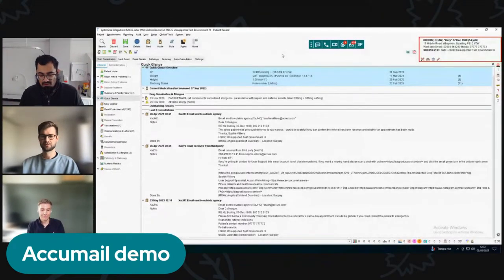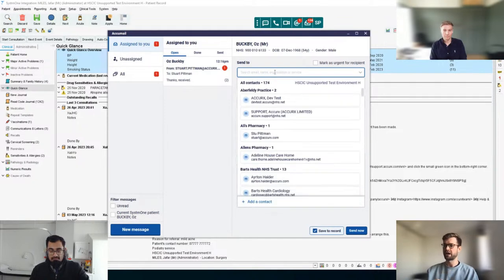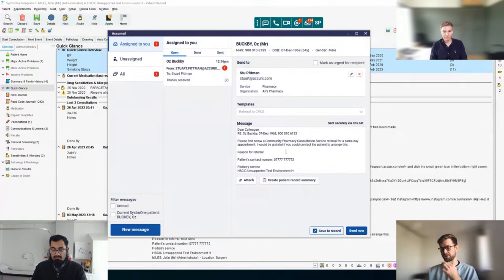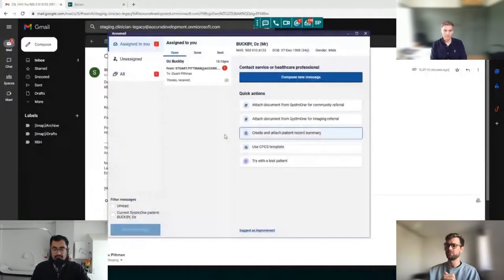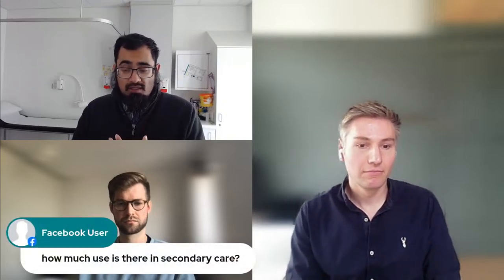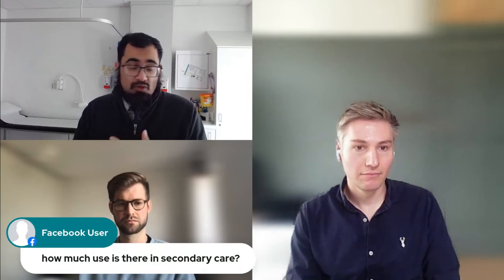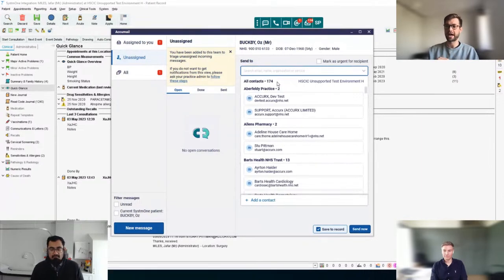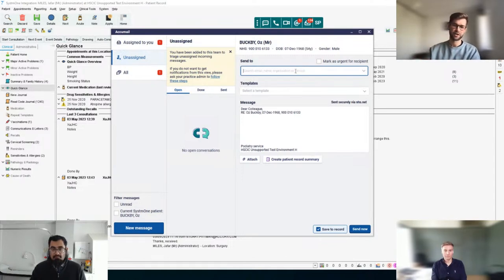Connecting healthcare with Accumail by Accurx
Join DrGandalf and the team from Accurx to learn more about accumail the new product that helps to connect healthcare.

00:00 Introduction
01:45 What is Accumail?
03:07 Accumail demo
11:05 Accumail quick templates demo
17:26 Benefits of Accumail
19:08 Usage of Accumail
20:14 Primary and secondary care interface with Accumail
23:57 Questions and answers
24:16 Email addresses in the records
24:45 Accumail inbox management
27:40 Accumail further Templates
31:06 Changing contacts in Accumail
32:13 Adding contacts in Accumail
33:25 Accumail and non-secure email addresses
34:43 Does Accumail use my nhs.net storage or inbox?
37:33 Hospital use of Accurx and Accumail
38:47 How to keep Accumail up to date?
40:27 File size limit for Accumail?
42:38 More Accurx content